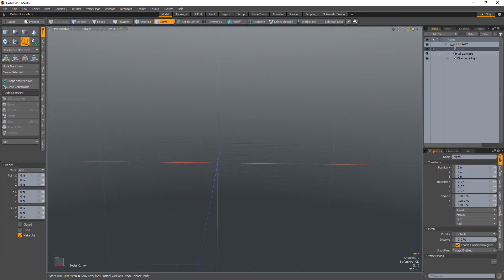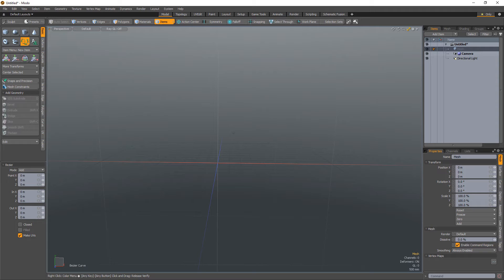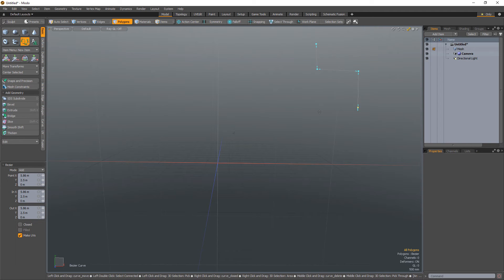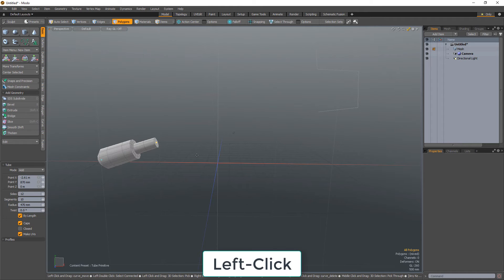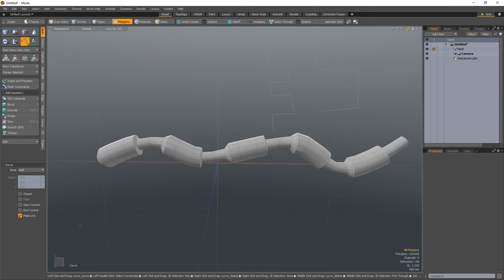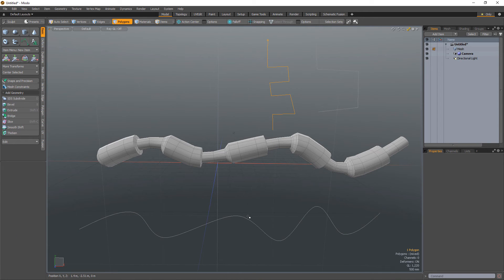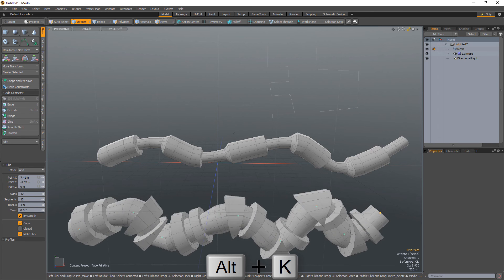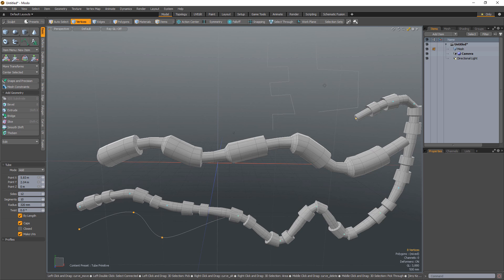MODO | Pushing Points Profile Tube Tool V1.1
The Pushing Points Profile Tube Tool allows for user created curves to drive the profile of a tube without the need of creating and loading a new profile preset. Version 1.1 introduces 2 options for using the tool and this video quickly walks through both options.

This tool is FREE to artists that have purchased the Hatchet Collection for MODO. The Pushing Points Hatchet Collection is a MODO KIT consisting of over 100 Python scripts developed to add functionality to MODO and make creating more efficient.

If you own this Kit, Profile Tube Tool is available to you free of charge and can be downloaded from your Gum Road Account.

Note: The Default Shortcut Key is Alt + K